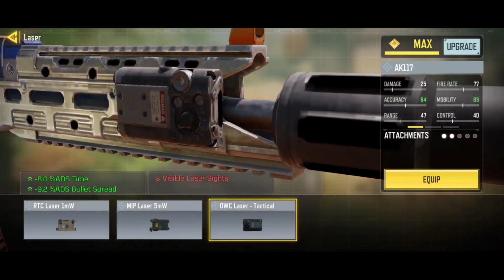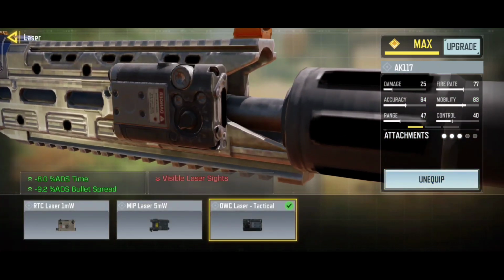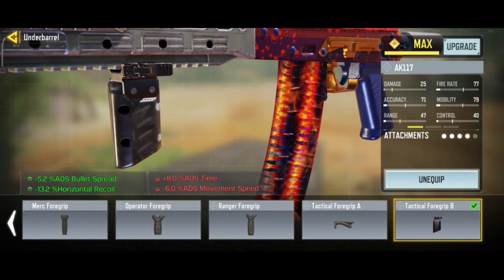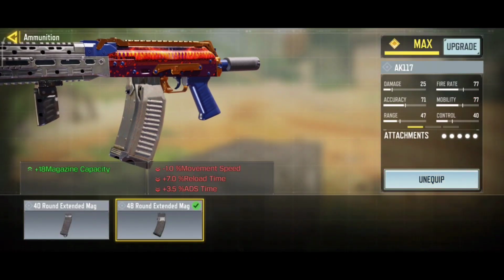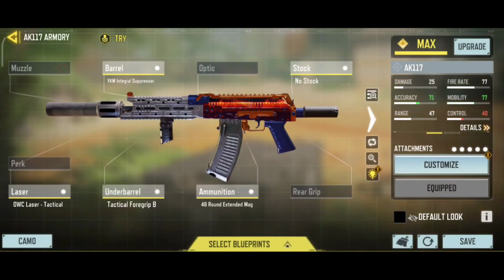AK117 BEST GUNSMITH In Cod Mobile! | Best AK117 Attachments & AK117 Loadout | Season 2 COD Mobile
❌Best AK117 Gunsmith in cod mobile?❌

Hello friends. I'm GhassaB. In this channel, I publish every day the gameplay of Cod Mobile.In this game i play with AK117 and in multiplayer in call of duty mobile.This gun is a high fire rate and high damage. I think that AK117 is very good !
use this attachment and fight with your enemy's.easy!
COD Mobile - Best AK117 Gunsmith Attachments in COD Mobile Season 11 AK117 best class setup for MP Ranked and Battle Royale
This is one of the best assault in call of duty mobile!
Please tell me in comment that which attachment you use in for AK117 cod mobile?
Please watch to end and if you want to see my other gameplay in battle royale and multiplayer from cod mobile.

Here is my latest video links:

👉Call Of Duty: Mobile | .50 GS cod mobile | cod mobile sniper| call of duty mobile sniper:

Call of duty mobile info's:
Call of Duty: Mobile is a free-to-play shooter game developed
by TiMi Studio Group and published by Activision for Android and iOS. The game was released on October 1, 2019.
 It saw one of the largest mobile game launches in history, generating over US$480 million with 270 million downloads
within a year. Call of Duty: Mobile was published in other regions by Garena, Tencent Games, VNG Games and TiMi Studio Group.